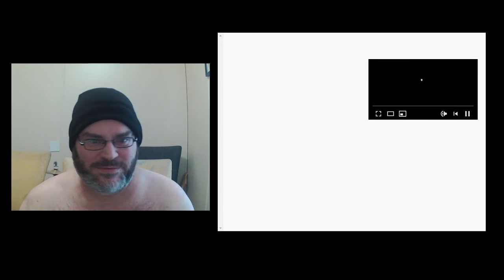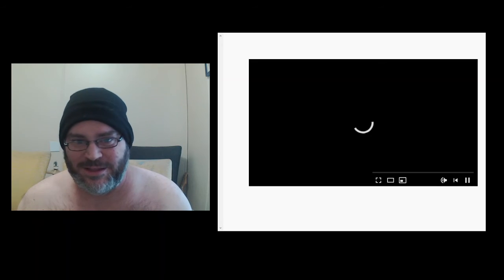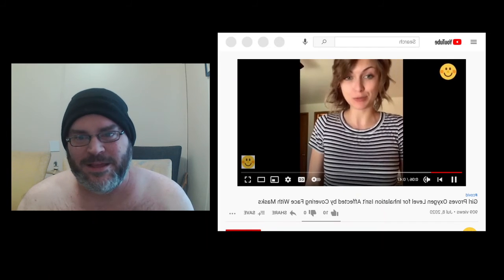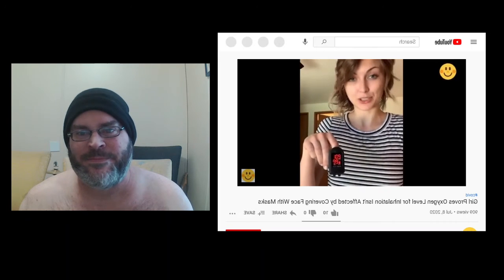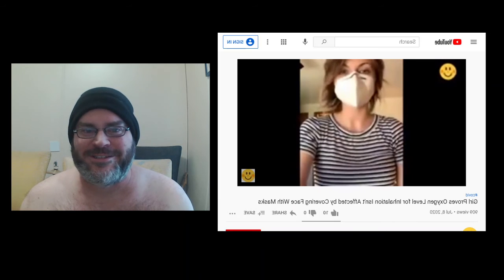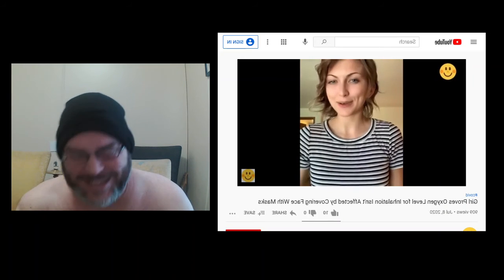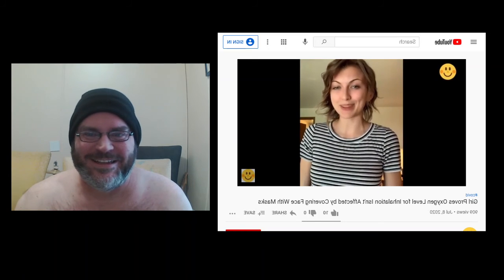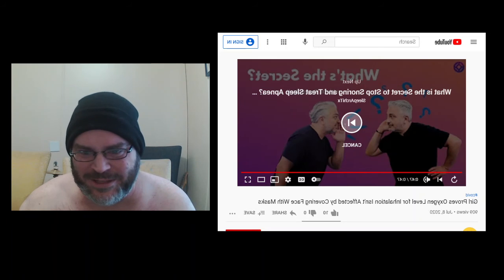Drunken Progressive: Manic Pixie Dream Girl proves masks don't limit your oxygen level so wear mask!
Manic Pixie Dream girl bartender proves that wearing a mask (even with a breathing condition) doesn't limit your oxygen level, so quit being a baby and wear a damn mask, Karen & Chad!